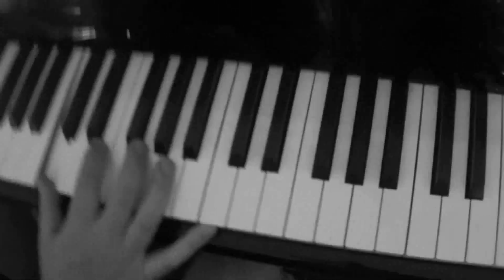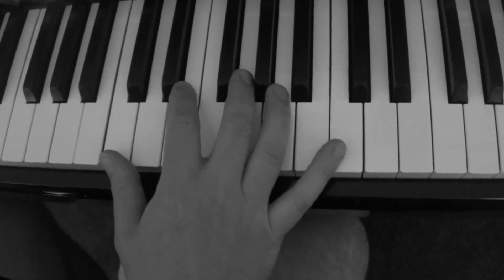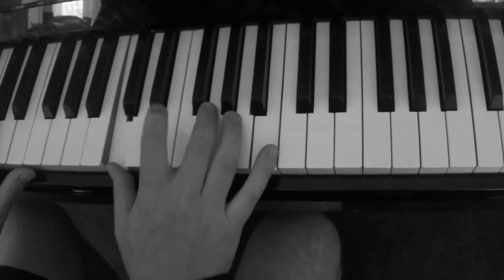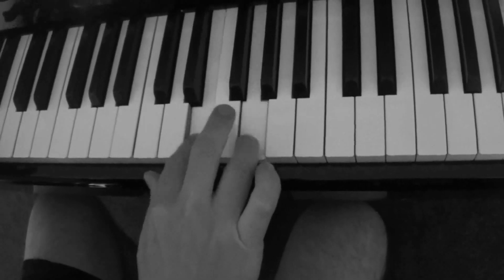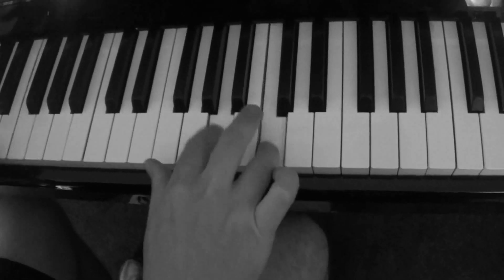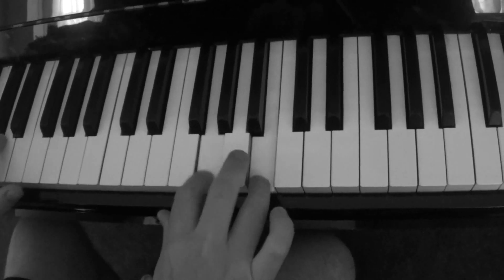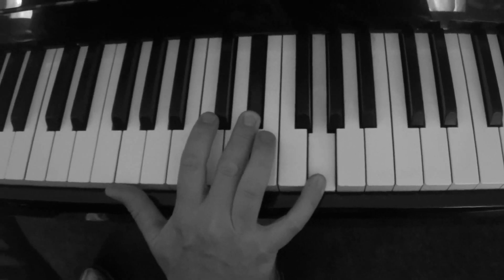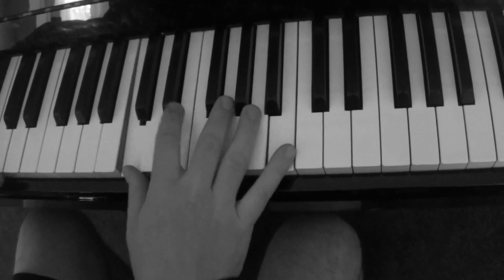#2: How to play Blueberry Hill